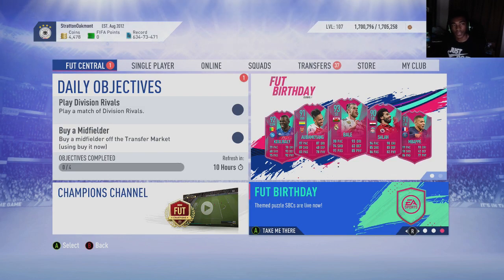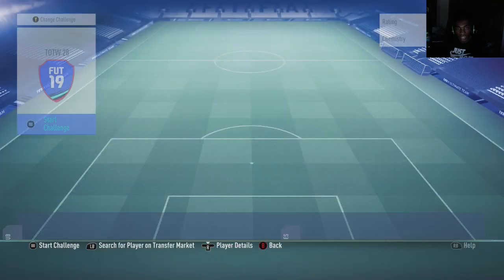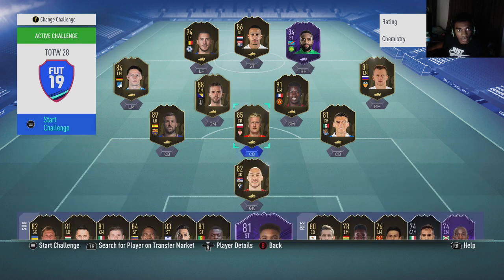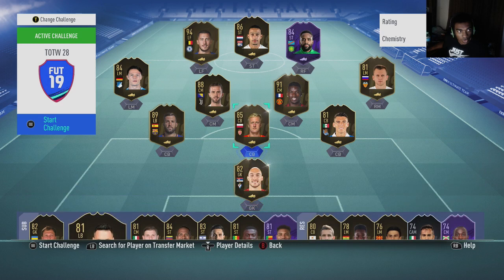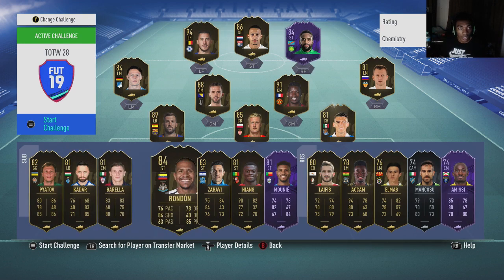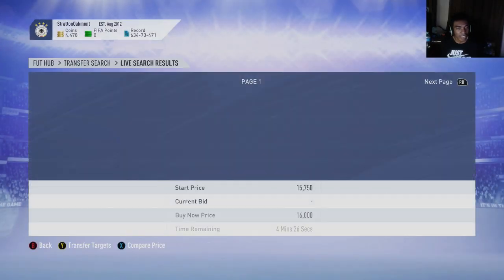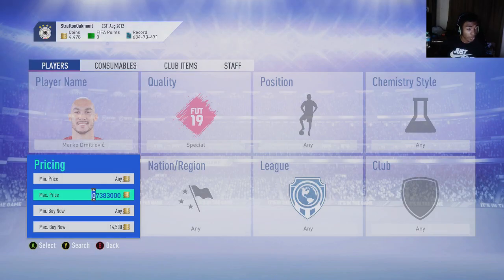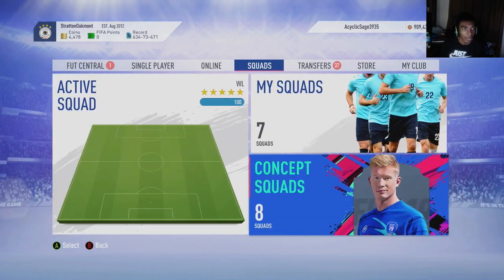FIFA 19 MID ICON UPGRADE SBC SNIPING FILTERS THAT WILL MAKE 50-100K PER HOUR! (FIFA 19 TRADING TIPS)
FIFA 19 MID ICON SBC MARKET UPDATE! INVESTMENTS THAT WILL MAKE YOU COINS! (FIFA 19 TRADING TIPS)

FIFA 19 FUT CHAMPS REWARDS AND DIVISION RIVAL REWARDS!

FIFA 19 NEW FUT BIRTHDAY PROMO INVESTMENT TIPS! (FIFA 19 ULTIMATE TEAM TRADING TIPS AND TRICKS)

HOW TO MAKE MILLIONS OF COINS DURING THE FUT BIRTHDAY PROMO! (FIFA 19 ULTIMATE TEAM TIPS AND TRICKS)

FIFA 19 FUT BIRTHDAY MARKET CRASH INVESTMENTS THAT WILL MAKE YOU MILLIONS OF COINS!

FIFA 19 GOLD 3  FUT CHAMPS REWARDS AND DIVISION RIVAL REWARDS! INSANE WALKOUT PLAYER PACKED!|

FIFA 19 ULTIMATE TEAM FIFA 19 MARKET CRASH FIFA MARKET CRASH FIFA 19 SNIPING FILTERS FIFA 19 MASS BIDDING FILTERS